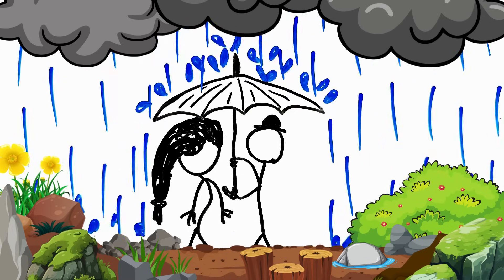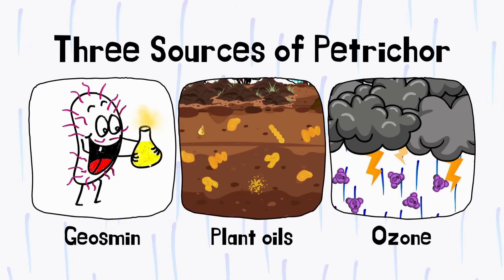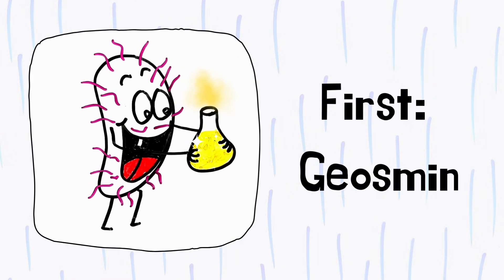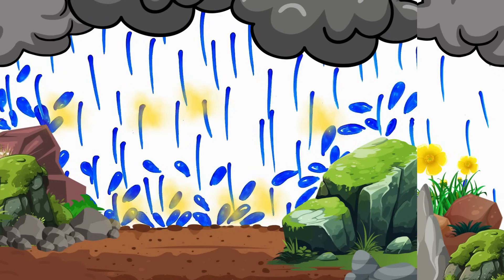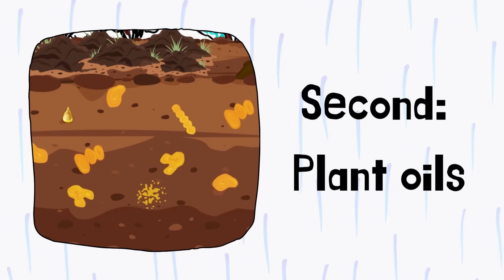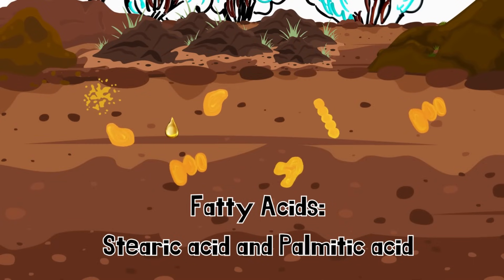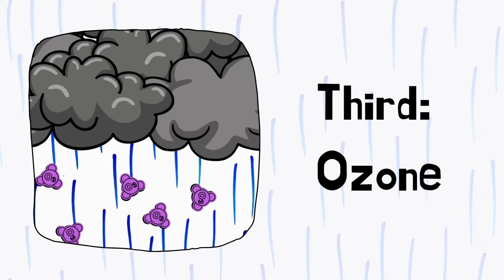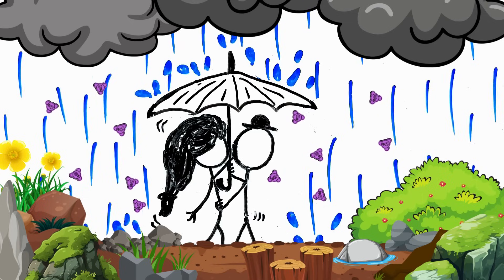Why Does Rain Smell So Good!?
When it rains, you can feel a wonderful earthy smell in nature. It's kind of similar to beetroot aroma. In this video, the three main compound contributing to this earthy smell are described.